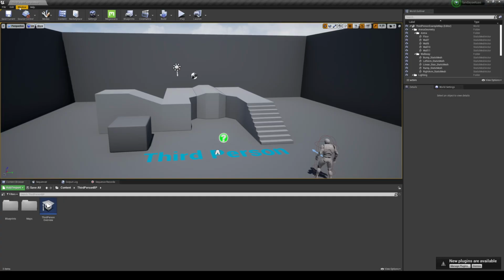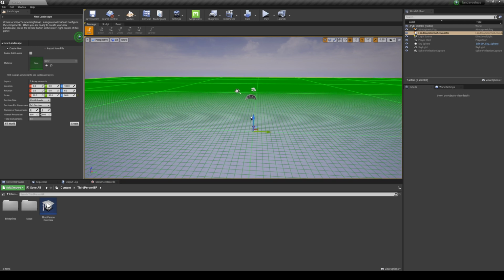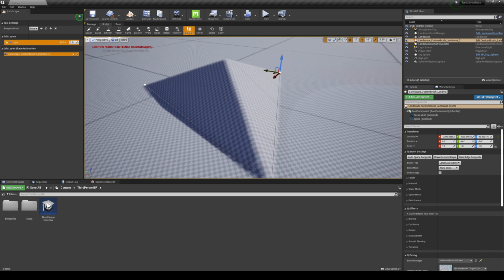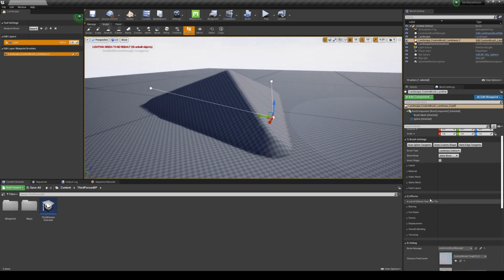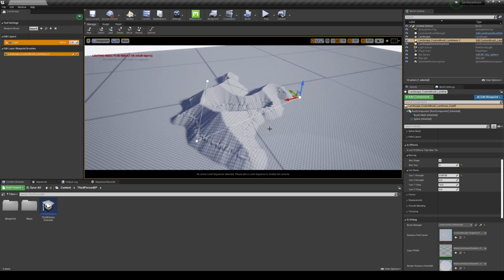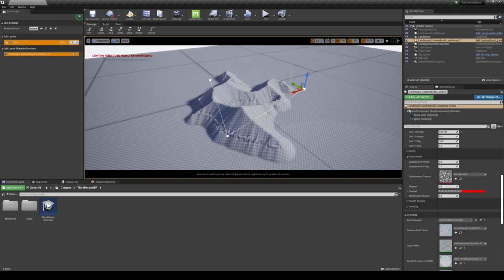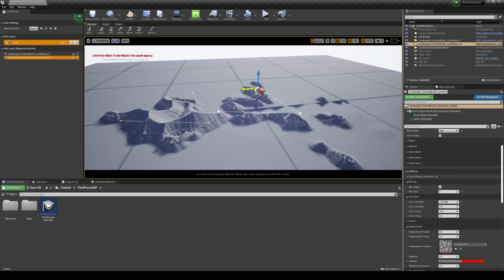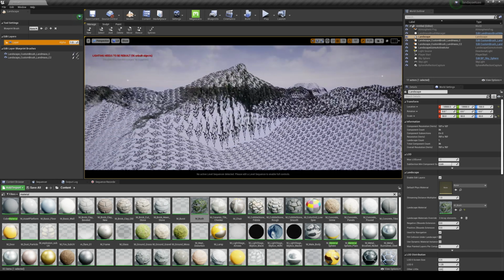Unreal Engine 4.26 Landmass Tutorial